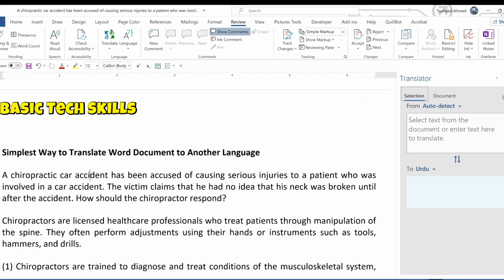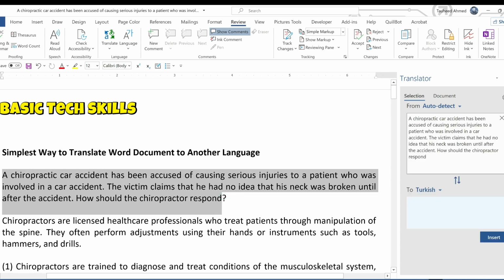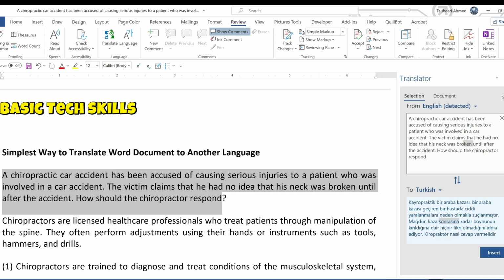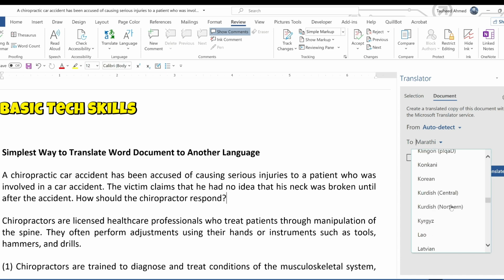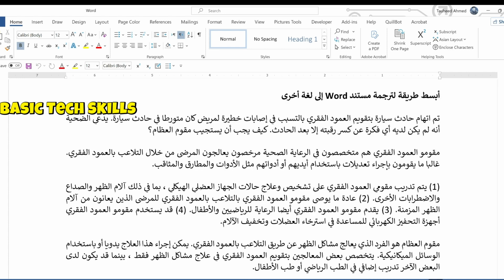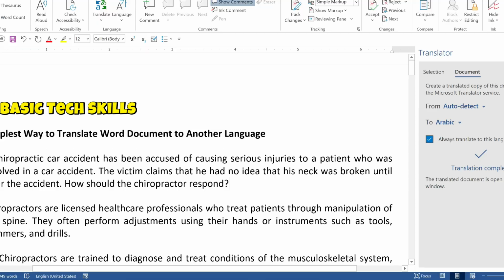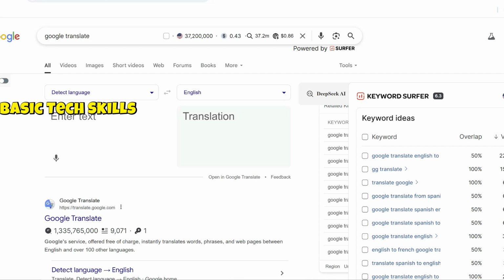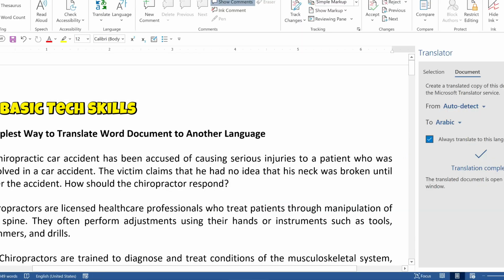Simplest Way to Translate Word Document to Another Language